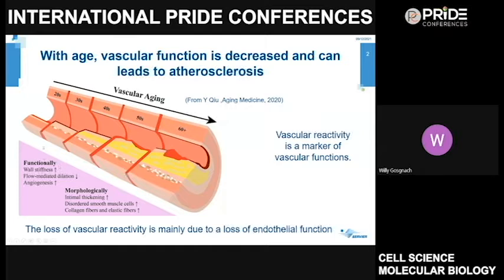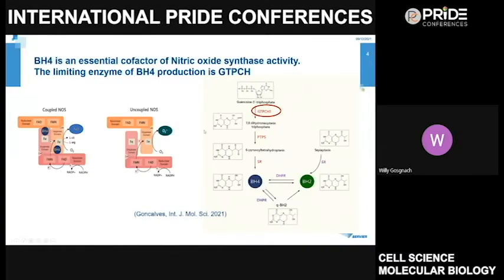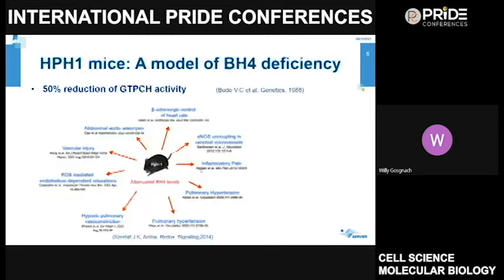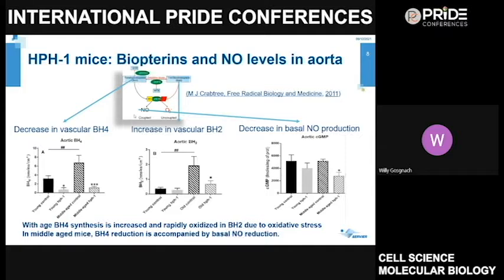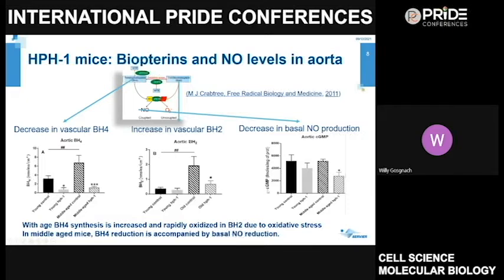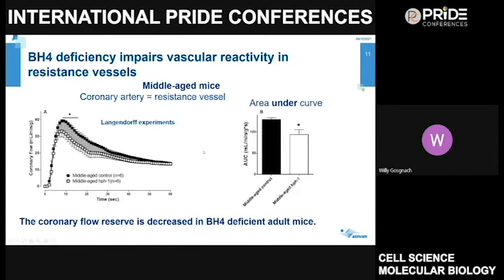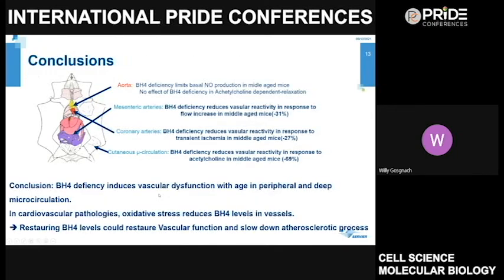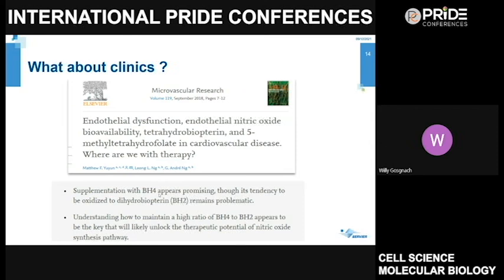Dr. Willy Gosgnach